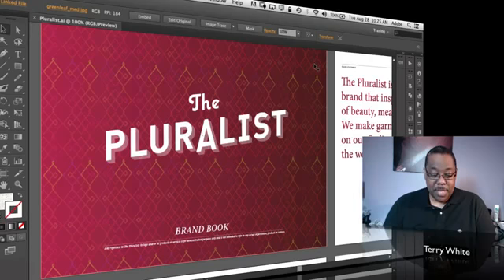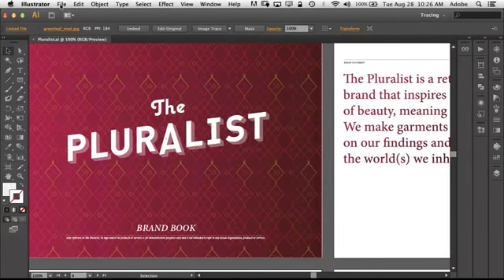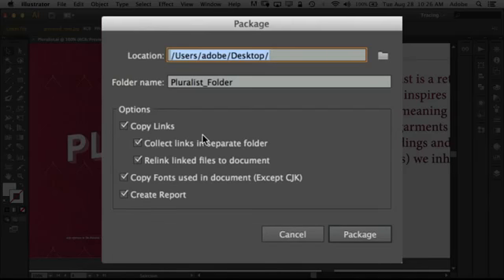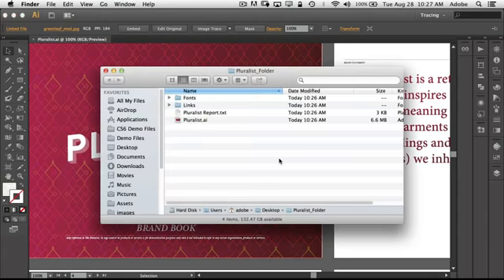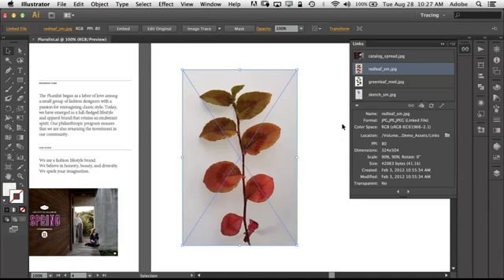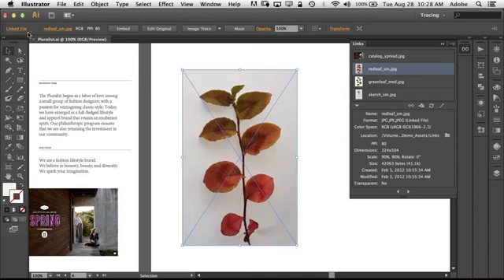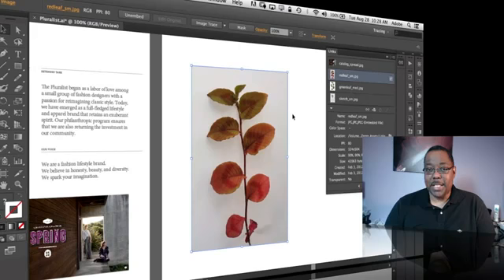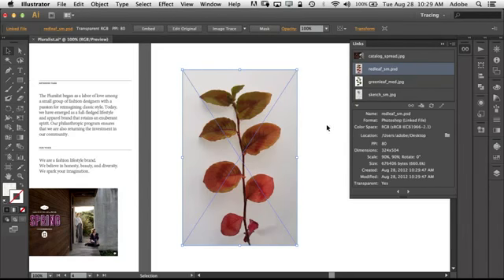Adobe Illustrator Creative Cloud Update 8 28 2012 with Package and More